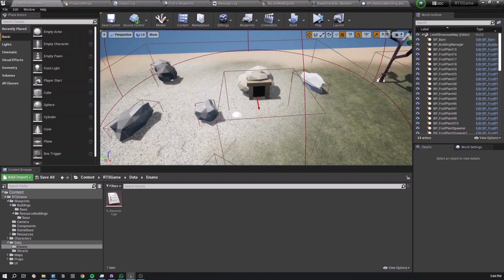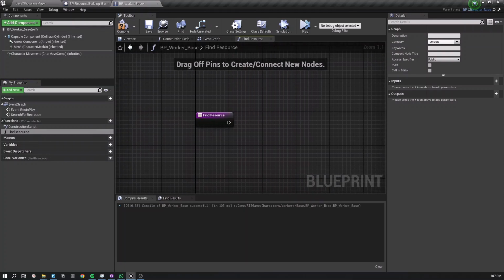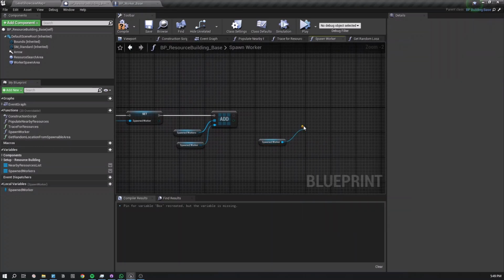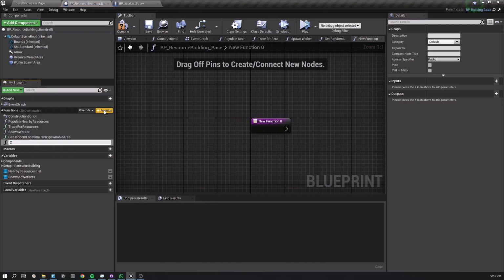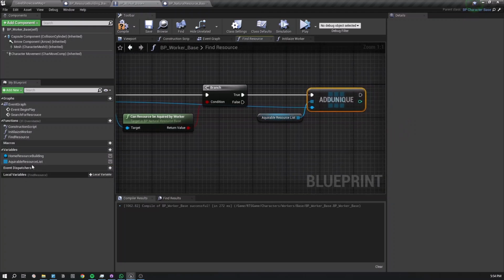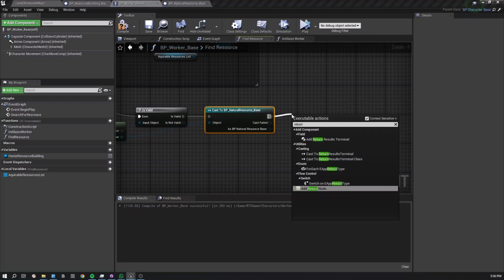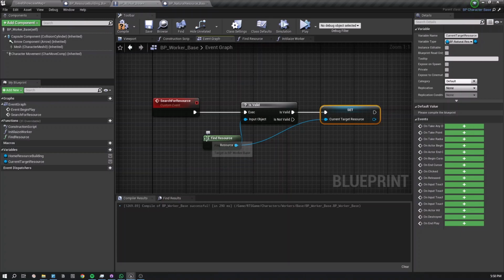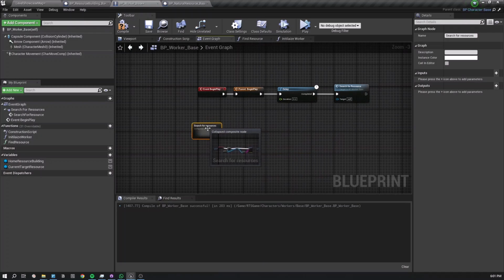Unreal Engine | Real-time strategy (RTS) Game - #22 Worker looking for nearby resources